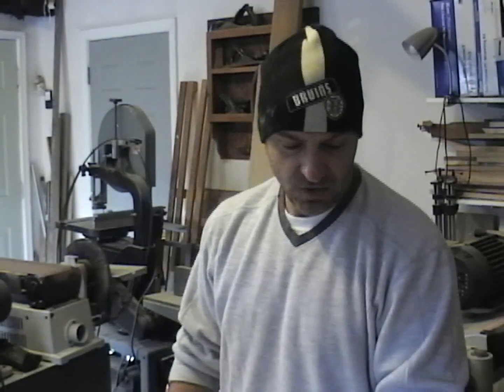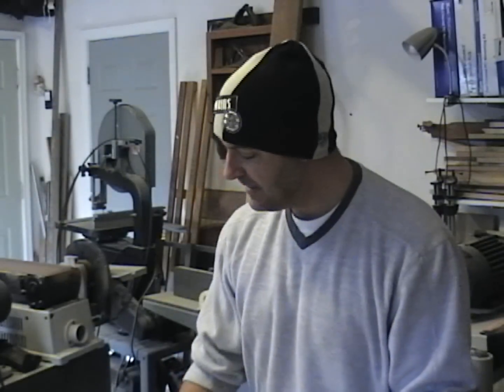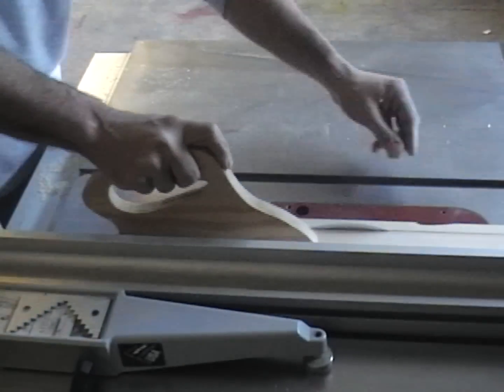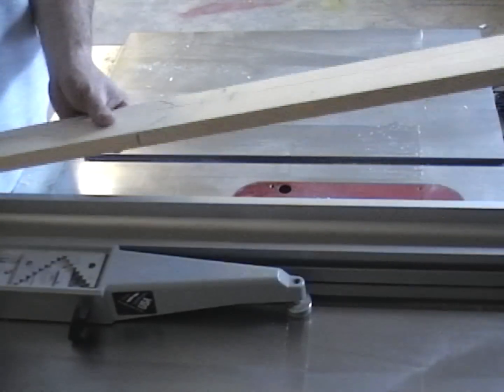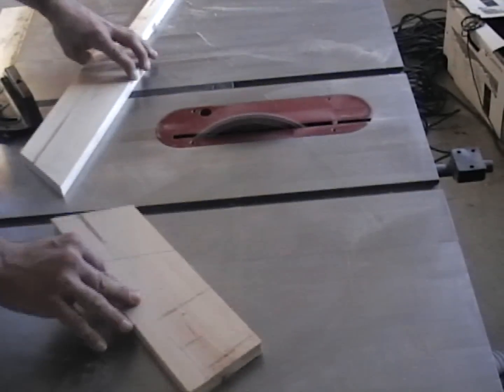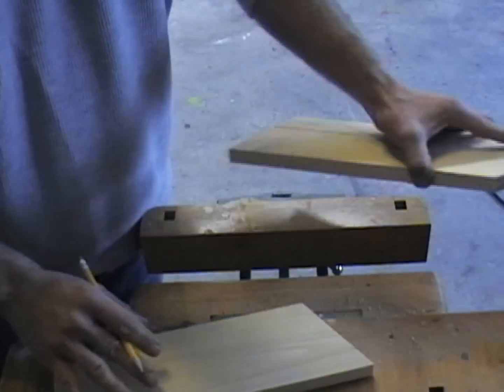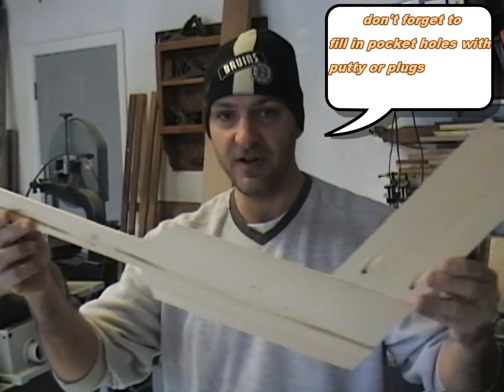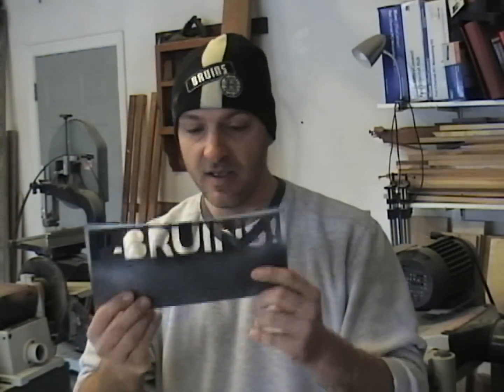DIY Hockey stick build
Hockey stick project for your little one. Great project